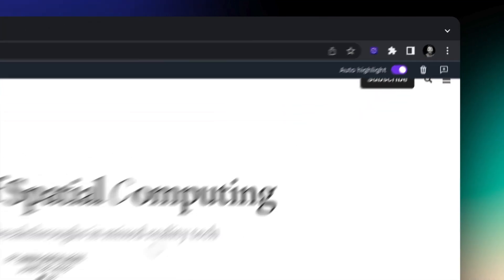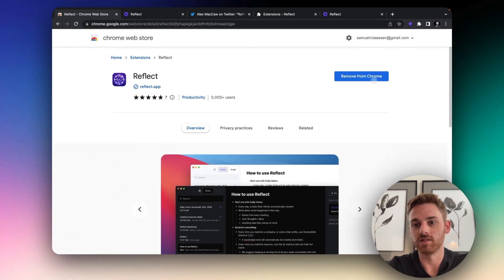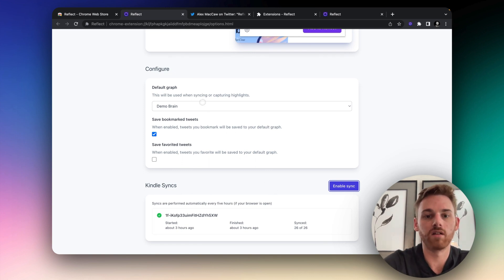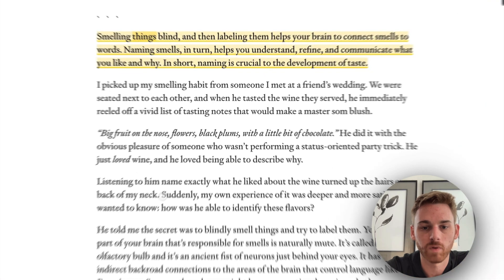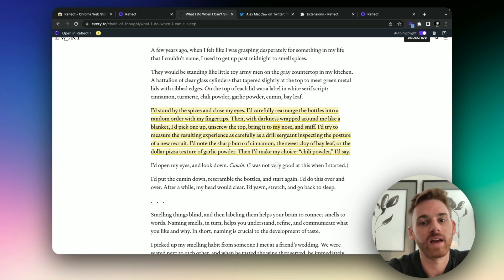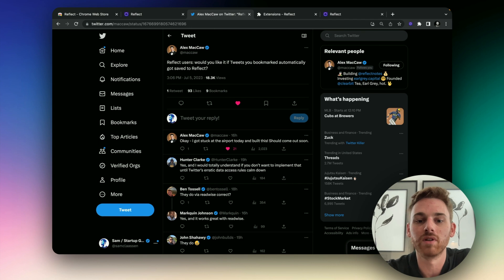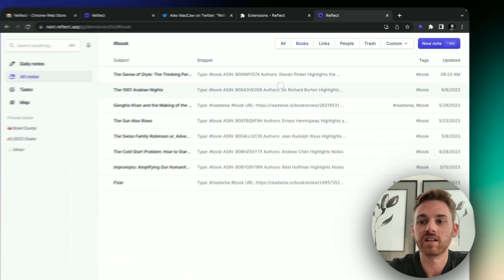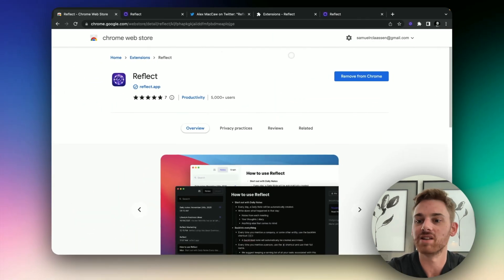New Reflect Chrome Extension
Reflect just released a new extension for Google home.

It’s been fully redesigned with a few new features:
- Save a link to Reflect with a single click
- Toggle automatic highlighting when you select text
- Remove highlights that you’ve made on a page
- Toggle your Kindle sync to be on or off
- Add custom descriptions to pages you save

▼ ▽ TIMESTAMPS

00:00 Introduction (demonstration)

00:31 Downloading the extension

01:18 Customizing extension settings

02:15 Saving articles and links

03:00 Automatically highlight text and remove highlights

01:35 Backlinking all entities ('Networked note-taking')

04:52 Adding descriptions to saved notes

05:27 Saving favorited and bookmarked Tweets to Reflect

06:28 Syncing your Kindle books and notes with Reflect

✨ Reflect is a note-taking app that helps you think better by creating associations between your thoughts and ideas through backlinks – just like your brain! It has AI integrations built in, making it the best AI note-taking app and productivity tool out there.